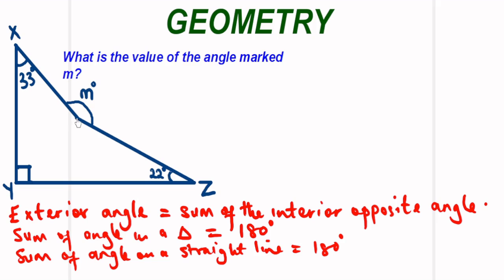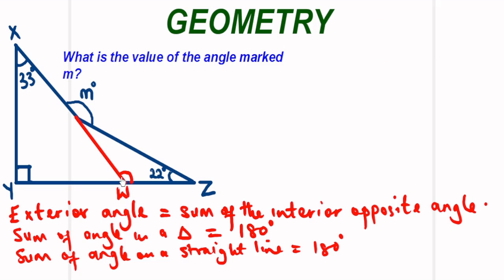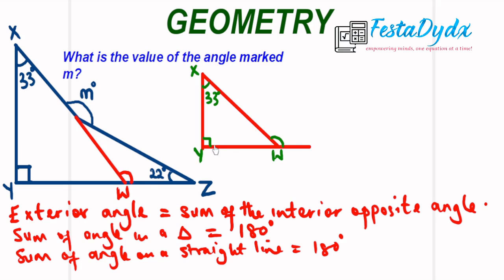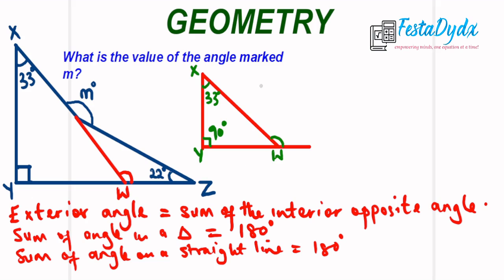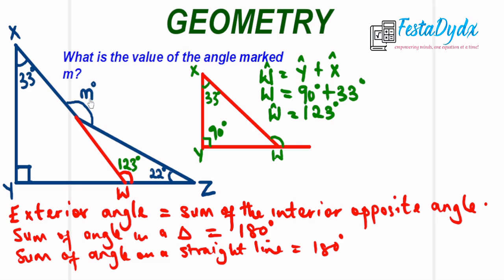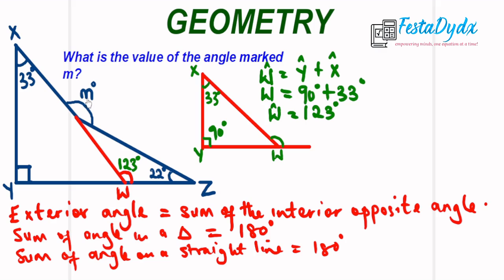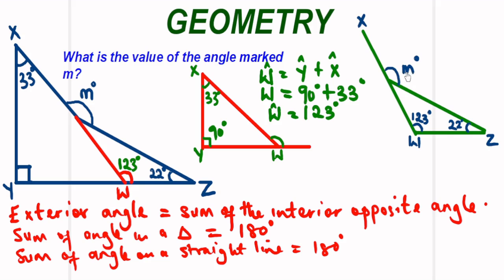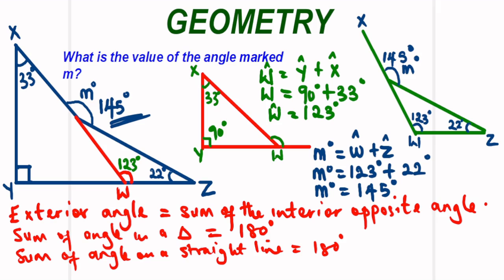What is the value of the angle marked m°? | Exterior Angle Theorem of a Triangle | Geometry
In this geometry video lesson, you will learn how to find the unknown angle m° in the triangle given.

We will be using the exterior angle theorem, sum of angles in a triangle and sum of angles in a straight line theorem.

Recall:
Exterior angle = sum of the interior opposite angle.
Sum of angles in a triangle = 180°
Sum of angles on a straight line = 180°